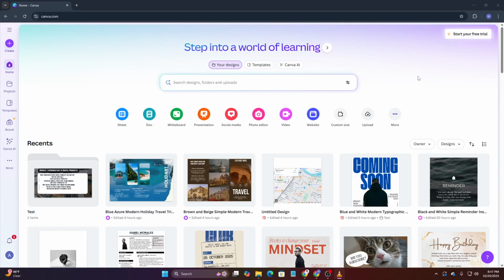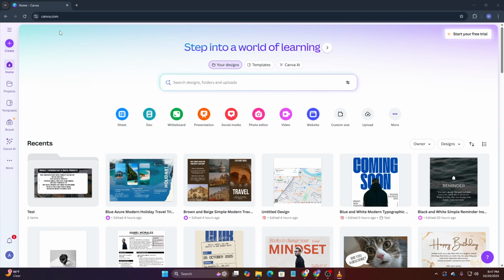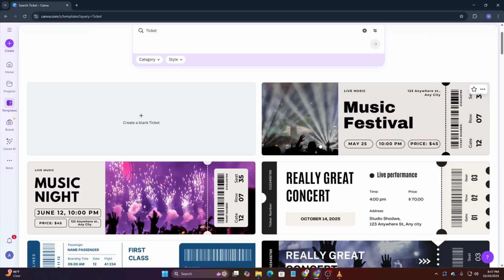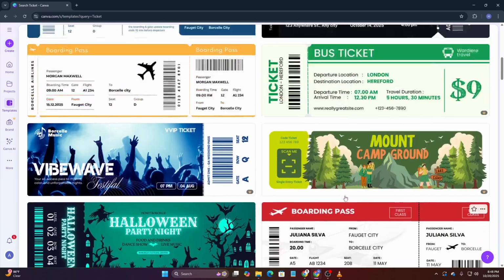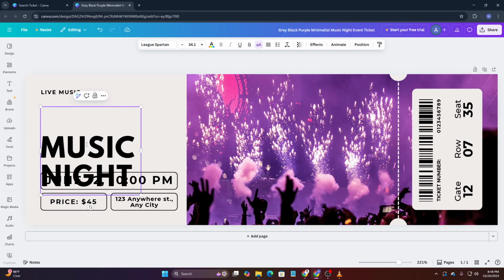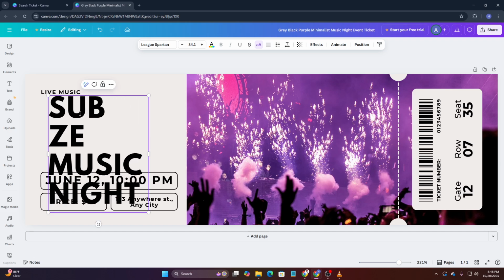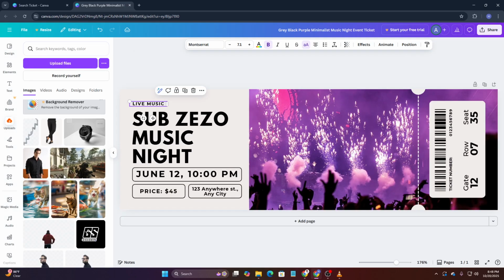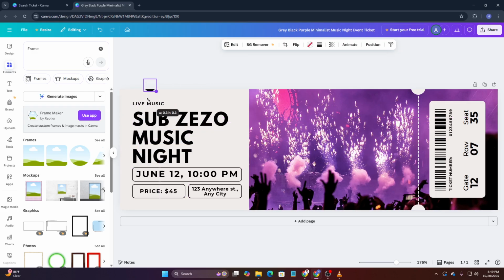How to Make and Create Ticket Design on Canva Pc - 2025 (NEW METHOD)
How to Make and Create Ticket Design on Canva Pc
In this video, How to Make and Create Ticket Design on Canva PC, you’ll learn the easy steps to design a professional and creative ticket using Canva on your computer. Discover how to customize templates, add graphics, and adjust layouts to make stunning event tickets, concert tickets, or invitation designs quickly and easily.